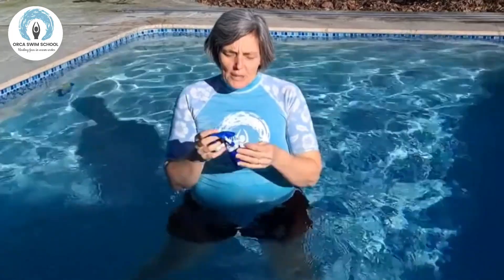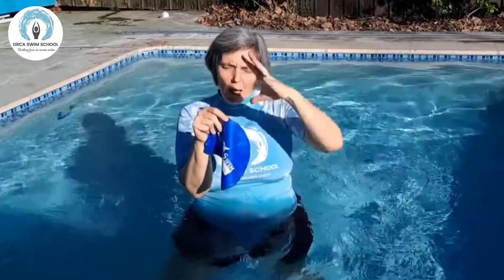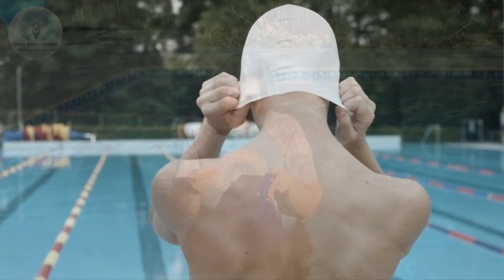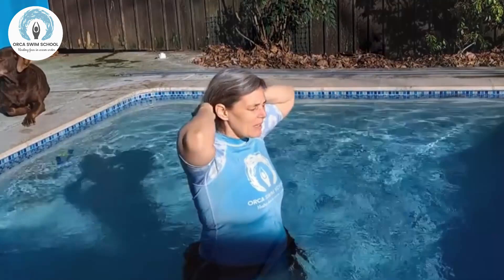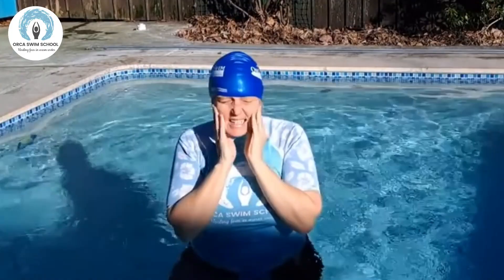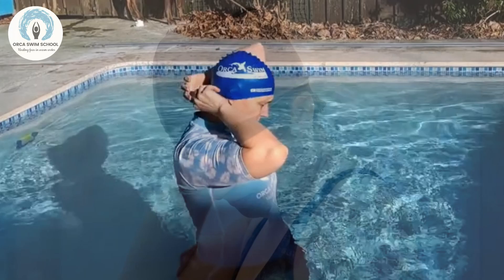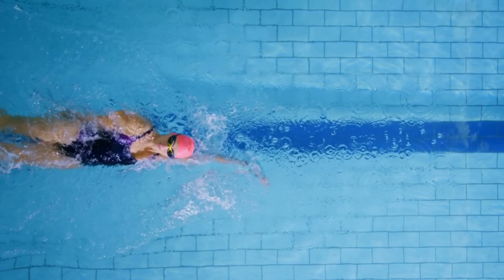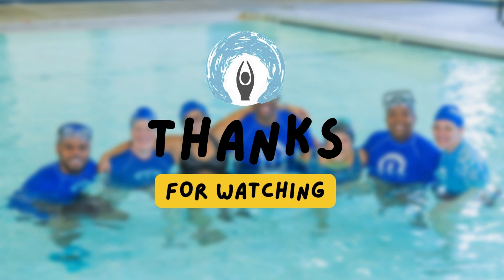Best Swim Cap For Long Hair | Orca Swim School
Nothing says I am a swimmer than being able to put on a swim cap even if you have long thick or curly hair.  Learning to swim as an adult is also about learning how to use swim equipment so you are comfortable.

Most beginner swimmers put their caps in the wrong direction.  This causes extra slipping and popping off of the cap.  Watch today’s video to find out the right way to wear a swim cap.

Orca Swim School is the only school in the Pacific Northwest that teaches adults how to become free in the deep water through the Foundations of Change Program. This channel has videos from classes, questions and answers about what it means to swim, and other things that we think you might enjoy.

0:00 Intro
1:18 About swim cap
1:51 How to put on a swim cap
6:11 Reason why some people cover their ears with the swim cap
6:44 Reasons why you need to put swim cap while swimming
7:49 Outro
Calm Within Adult Swim is the leading swim school for teaching beginning adults how to be safe, and confident and have fun in (deep) water so they never miss out again.

Orca Swim School is the local provider for the greater Seattle, WA area as well as a host for retreat courses in Hawaii and other locations.

Calm Within Adult Swim also provides instructor certification and business support to teachers who want to help adult students feel successful in the water like never before.

Courses are taught online, in person, and on retreat.

Jump in the water is fine!

Learn to swim on a retreat course in beautiful Hawaii where you never have to worry about running into someone you know as you try to figure out what is going on with those sinking feet!